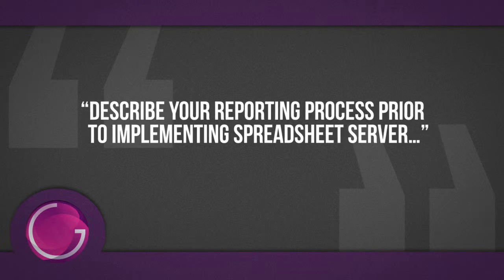Healthcare Analytics made intuitive w/ Spreadsheet Server for use with Lawson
Healthcare Analytics can be time consuming as well as cumbersome using traditional reporting systems.  Bethany White, Senior Analyst-Financial Reporting, discusses how Spreadsheet Server has completely transformed the reporting and analytics process for The MetroHealth System.
She explains how the reporting process prior to Spreadsheet Server was klunky and took many hours.  After implementing Spreadsheet Server, they have been able to combine multiple reports into a single report, thus saving tons of time.
Using their Summary accounts from their Income Statements, they are able to run specific financial statements by line items and show data from specific departments.  Historically they would have to run numerous reports and combine them to accomplish the same thing.  The parameters from Spreadsheet Server have enabled them to do all this from within one spreadsheet.
Leveraging QueryDesigner, they have been able to combine AM, AP, and PO tables into one report to show outstanding balances, what has been paid already, etc.
Spreadsheet Server has allowed them to completely streamline their process for creating Board Packet Materials.  At one point, they had an excel file with 15-20 tabs manually linking different cells.  Every time there was an update in Lawson, they had to manually re-link everything.  With the Formula-Driven Methodology of Spreadsheet Server, they are now able to simply change parameters inside the spreadsheet itself when there is a request to change the report format.
Spreadsheet Server is able to query their groupings allowing them to make customized Income Statements, Balance Sheets, Net Patient Revenue, etc. for various departments.  This has shaved days off of the prior reporting process.  All of the manual linking and entry has been eliminated.  Overall, Spreadsheet Server has cut the time it takes to run reports in half!

Healthcare Analytics and Lawson Reporting